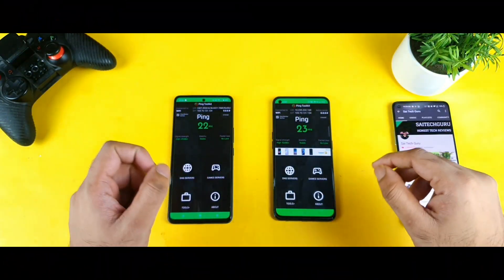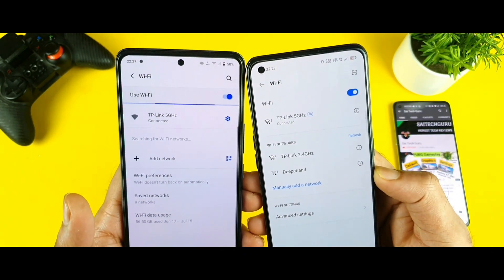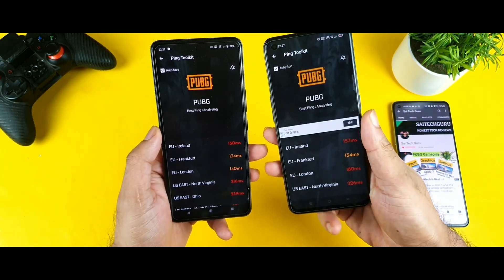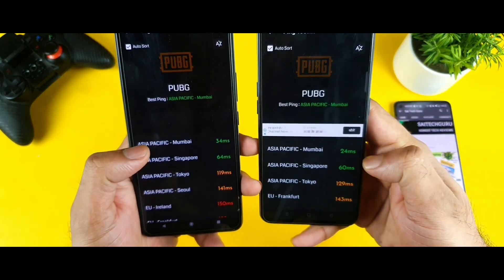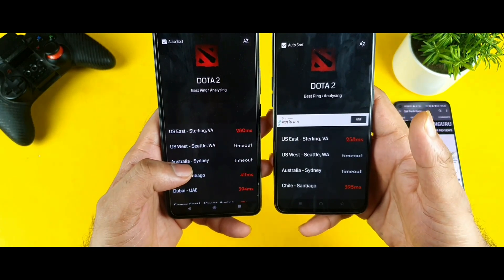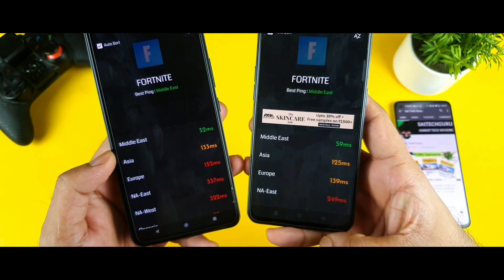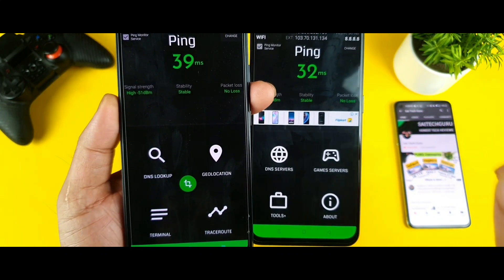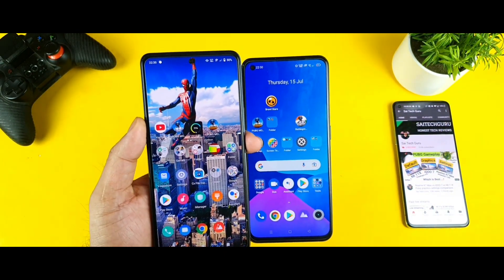Realme X7 Max vs iQOO 7 ping value comparison using WiFi connection which is better🔥🔥🔥